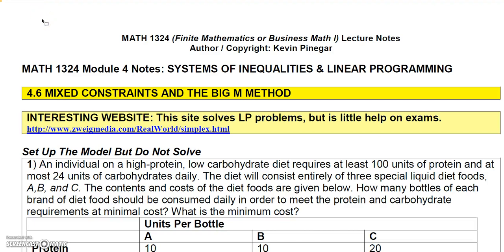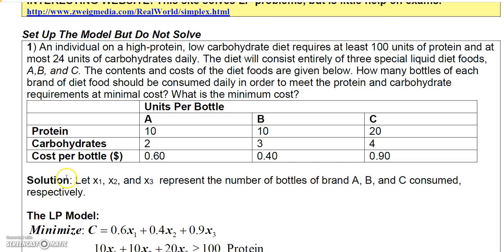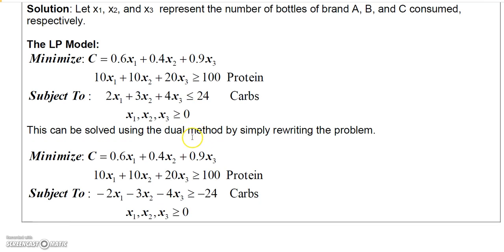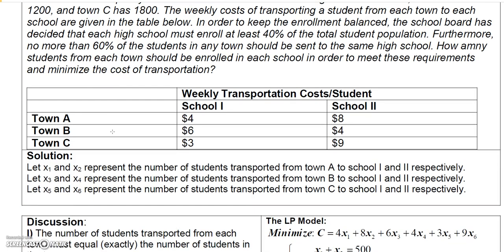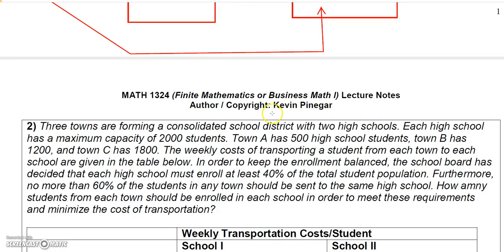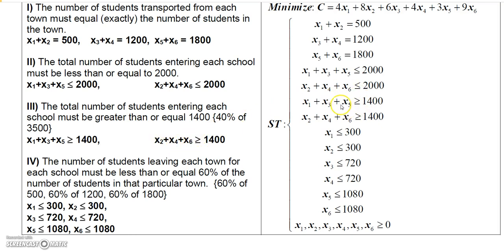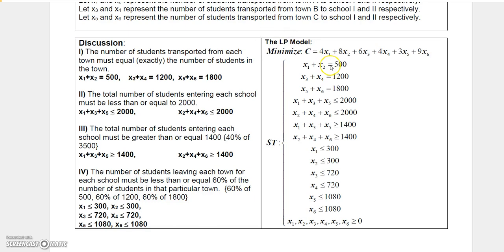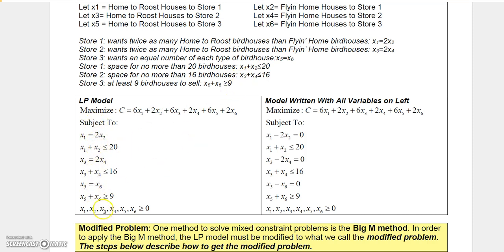4 6 1 Finite Math Setting Up Mixed Constraint Applications